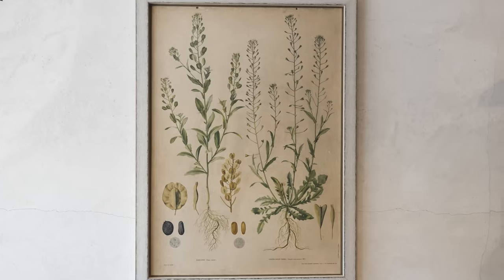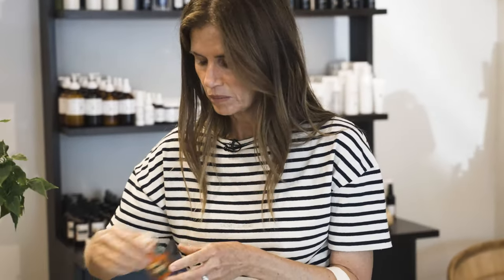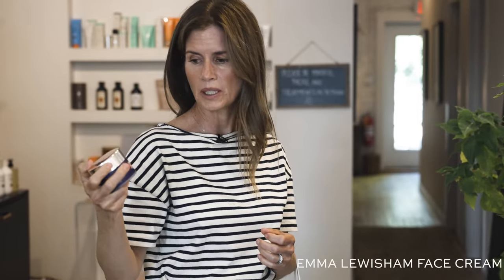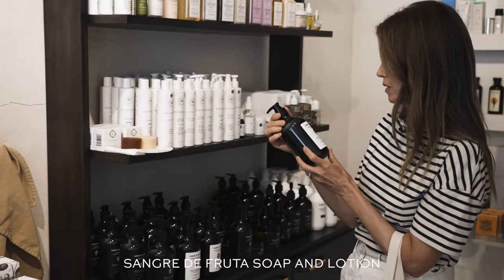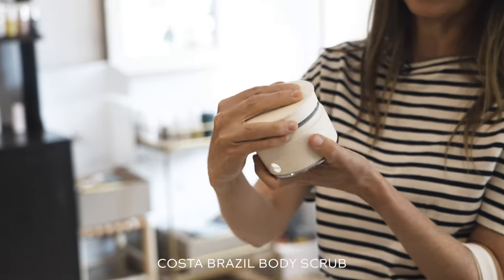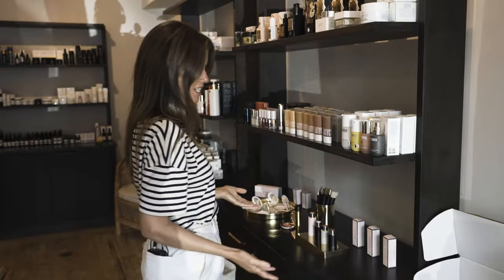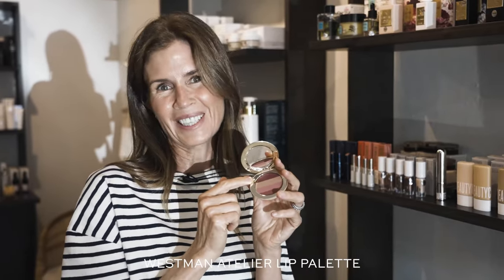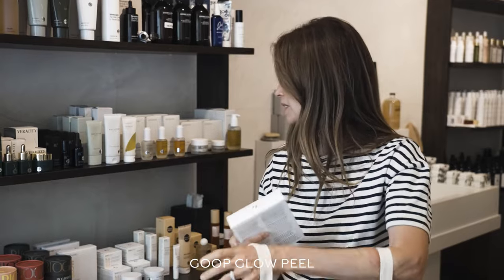What to Shop at Naomi Watts's Buzzy Beauty Boutique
Makeup artist Gucci Westman visits the New York beauty boutique—founded by friend Naomi Watts—for the best clean skincare and makeup. Watch her share the 10 top products on her list, from Goop's facial exfoliating pads to Osea's super hydrating body cream and Costa Brazil's new body exfoliator.